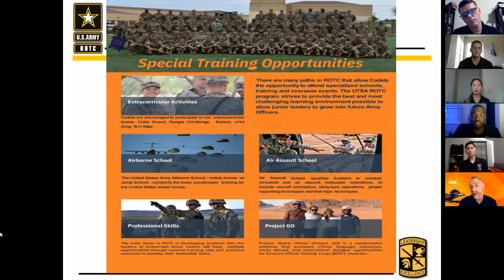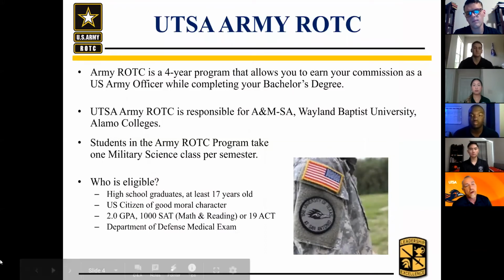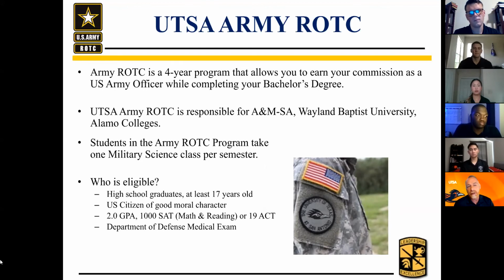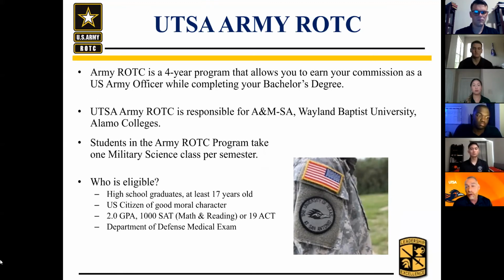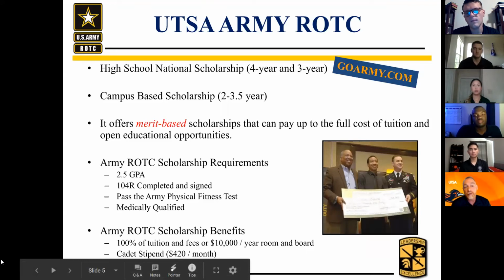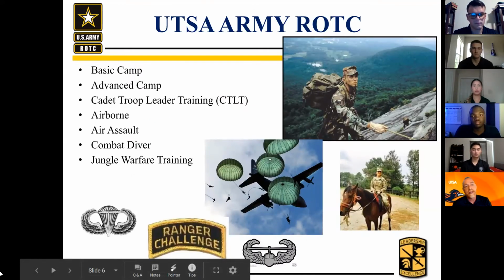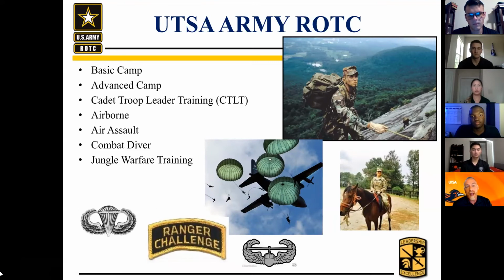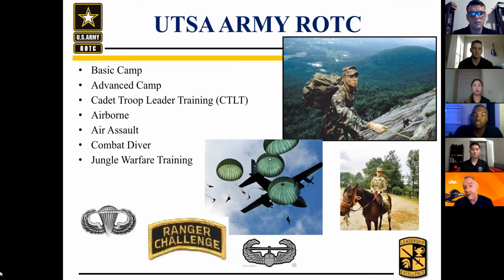Come be a Roadrunner Cadet!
In this video Mr Schally and a few of our cadets explain the process and benefits of joining ROTC. If you're interested in continuing your education and becoming an Army Officer, the Roadrunner Battalion is the place for you!